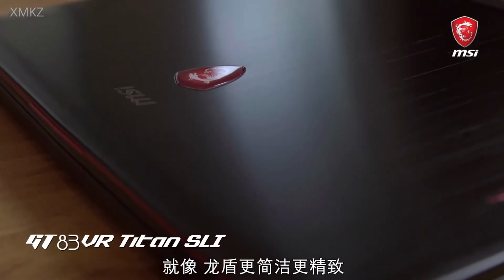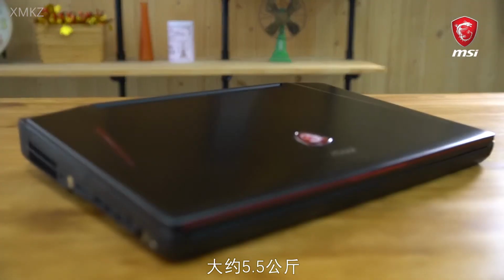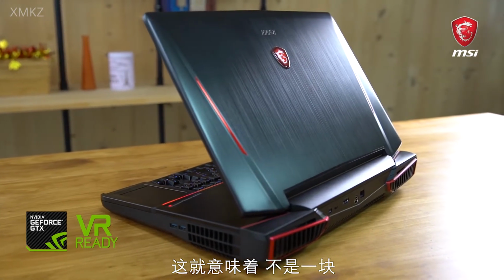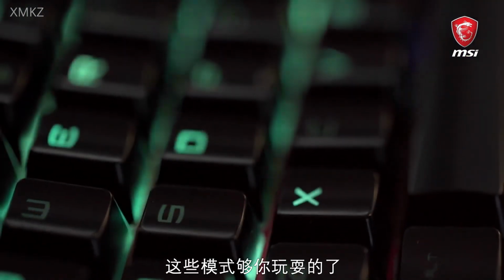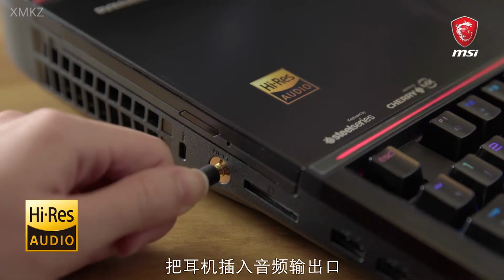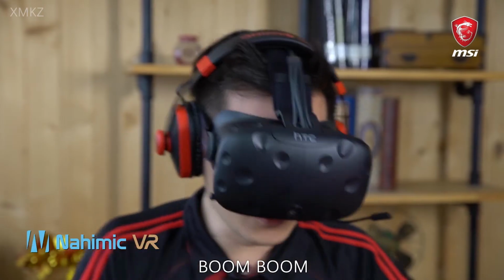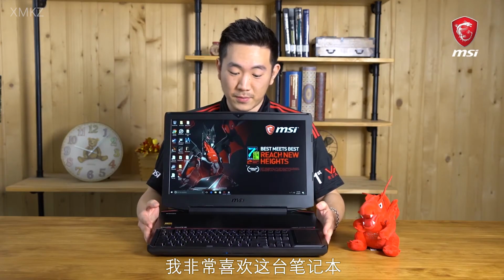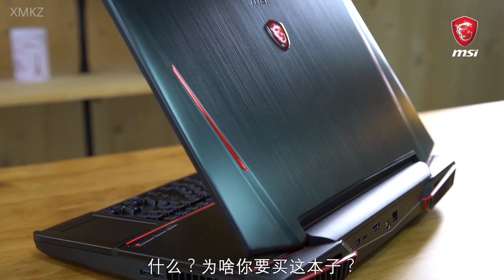msi/微星游戏本 最贵的微星游戏本搭载机械键盘GT83VR介绍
带机械键盘的游戏本。双路GTX1080，酷睿i7，GT83VR旗舰系列！